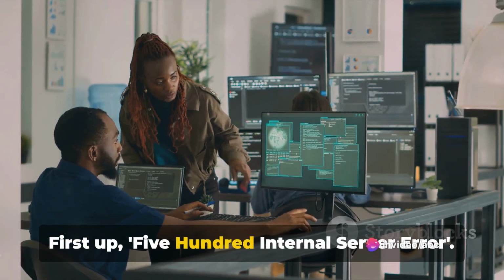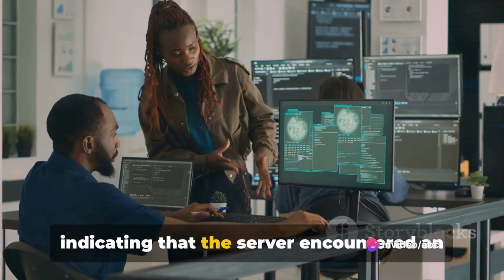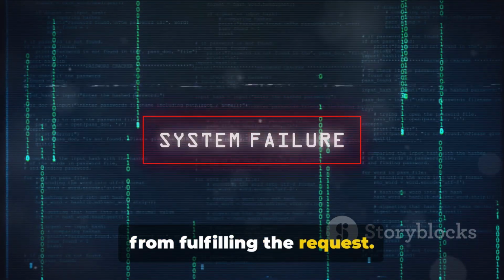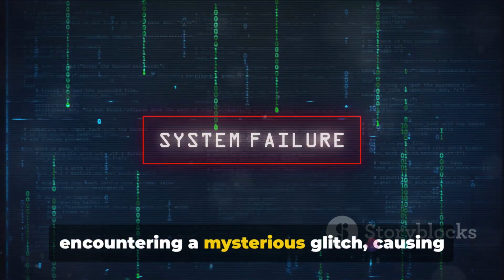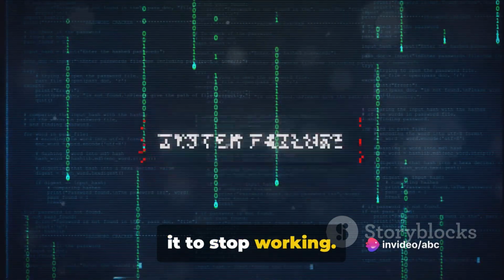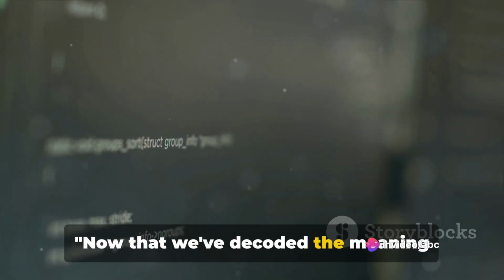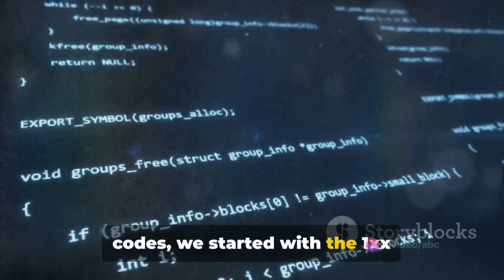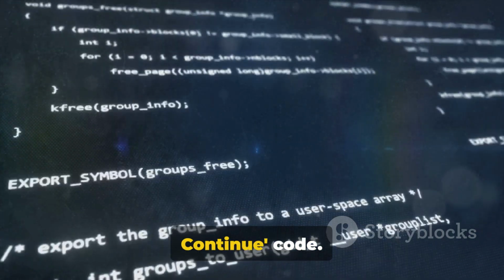HTTP status codes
HTTP status codes are three-digit numbers returned by a web server in response to a client's request. These status codes indicate the success, failure, or other state of the request-response cycle. Here are some common HTTP status code categories and their meanings:

1xx Informational:

These status codes indicate that the server has received the request and is continuing with the process.
Example: 100 Continue, indicating that the server is still processing the request and the client should continue.
2xx Success:

These status codes indicate that the request was successfully received, understood, and accepted.
Example: 200 OK, indicating that the request was successful.
3xx Redirection:

These status codes indicate that further action needs to be taken by the client to fulfill the request.
Example: 302 Found, indicating that the requested resource has been temporarily moved to a different URL.
4xx Client Error:

These status codes indicate that there was a problem with the client's request.
Example: 404 Not Found, indicating that the requested resource could not be found on the server.
5xx Server Error:

These status codes indicate that there was a problem with the server while processing the request.
Example: 500 Internal Server Error, indicating that there was an unexpected condition preventing the server from fulfilling the request.
Here are a few more examples of commonly encountered HTTP status codes:

201 Created: Indicates that the request has been fulfilled and a new resource has been created.
401 Unauthorized: Indicates that the client must authenticate itself to get the requested response.
403 Forbidden: Indicates that the server understood the request but refuses to authorize it.
503 Service Unavailable: Indicates that the server is currently unable to handle the request due to temporary overload or maintenance.
HTTP status codes are an essential part of the HTTP protocol, providing information about the outcome of a client's request and helping to troubleshoot issues when they occur. They are often used by web developers to diagnose and fix problems with web applications and services.